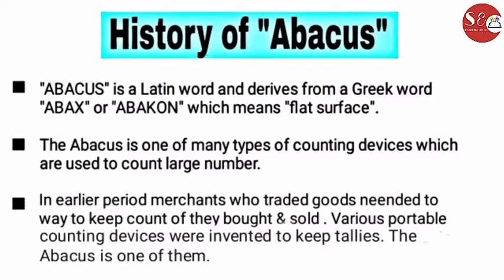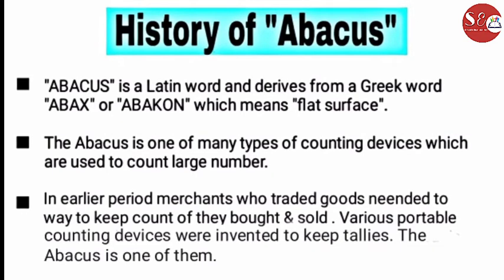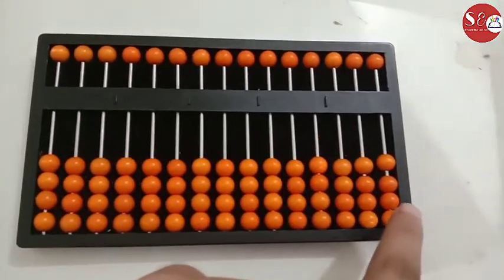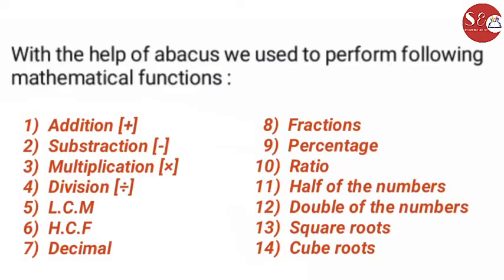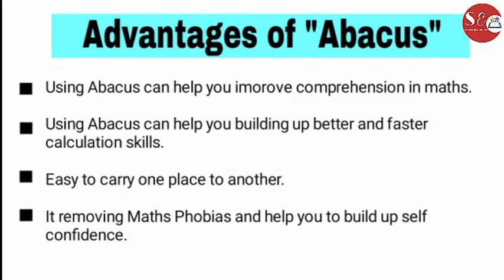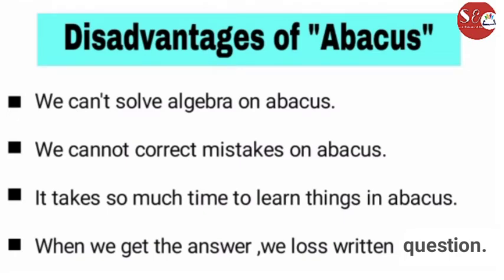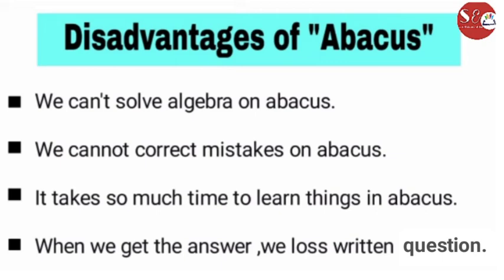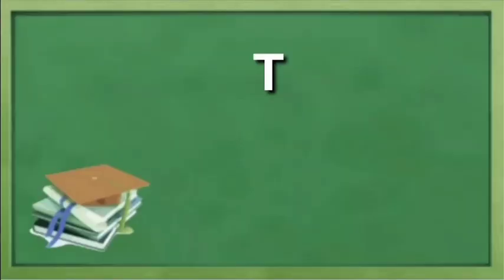Introduction of Abacus with full detailed explanation (in both english & Hindi )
In this video you'll learn about Abacus' invention  what is Abacus & it's history , advantages & disadvantages in detail.

it is very important for you all to know abacus' history before using it . (for both Examination purpose and  general purpose).

And yeah join your hands with me in my inclusionrevolution
Inclusive Education is the foundation of inclusive society .we have to focus on Inclusive education for bringoing up Inclusive revolution

And we try to make teaching learning process enjoyable and stress free at all levels .

On Instagram account and Facebook page of "SplEducationalHelp" You will find more educative  information there.

So, must follow "Spleducationalhelp" on Instagram and Facebook page by clicking on above mention links. Hurry up !